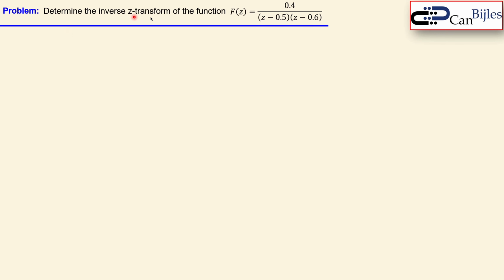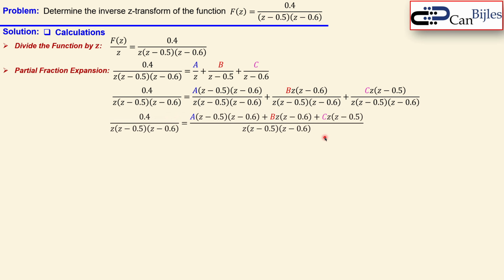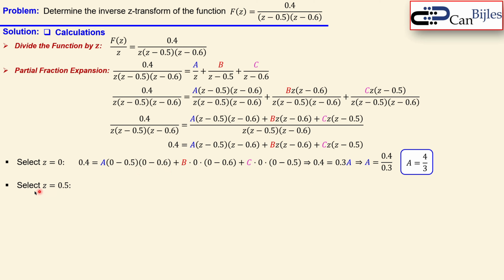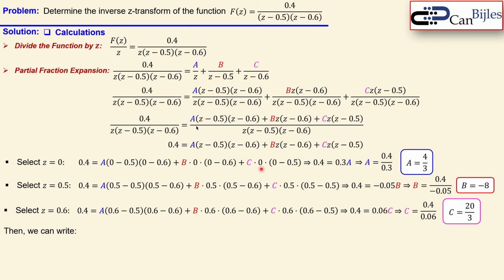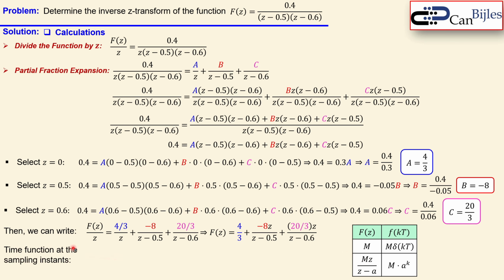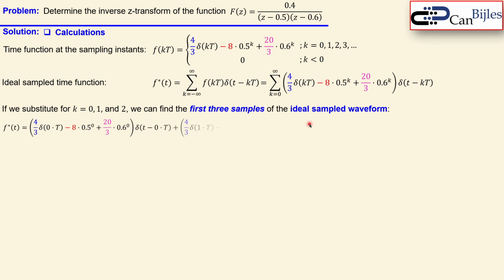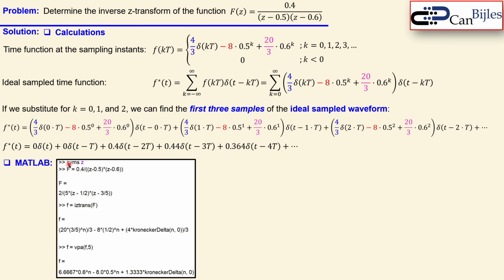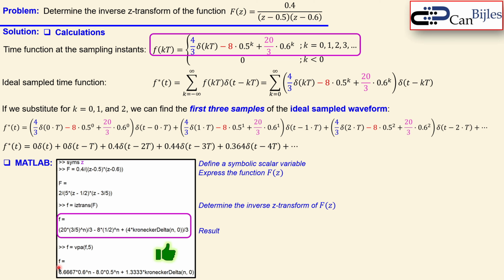Inverse Z-Transform ⭐ Second-Order System ☀️ Calculations & MATLAB Solutions | Example ❷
In this video, we will discuss an example of how to calculate the inverse z-transform of a function. We will show the calculations step by step and verify these using MATLAB.

🎯 Outline:
⏩ 00:00:00 Introduction
⏩ 00:00:34 Calculations
⏩ 00:08:32 Verification in MATLAB